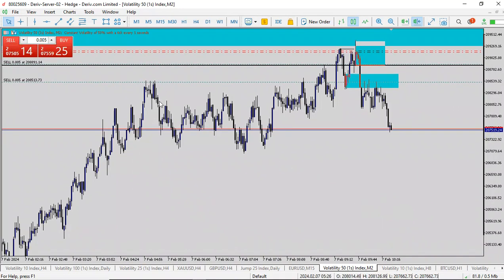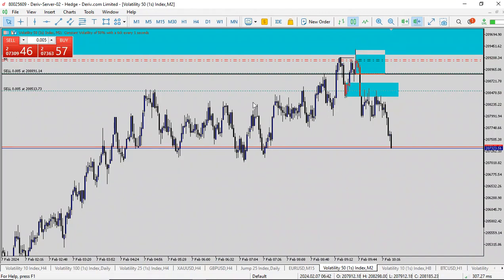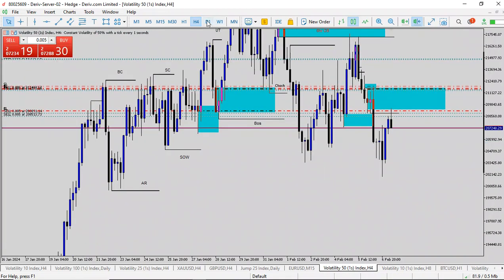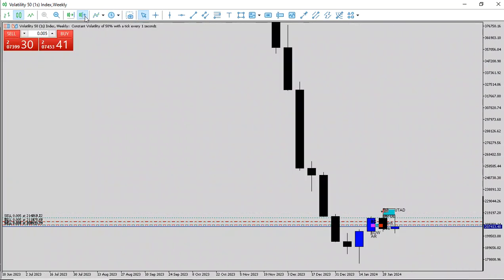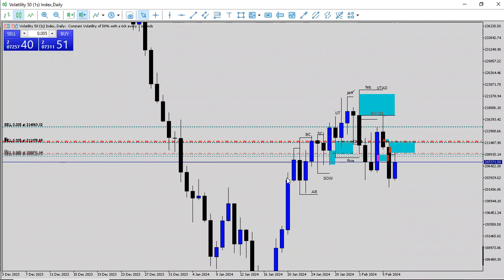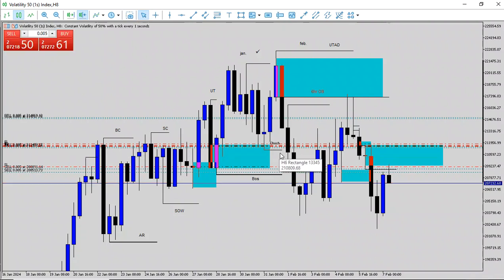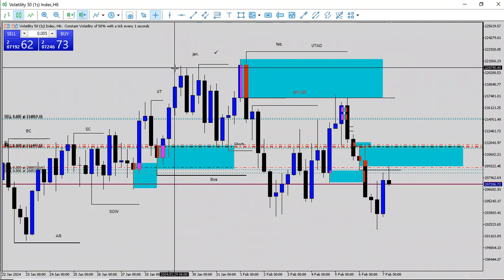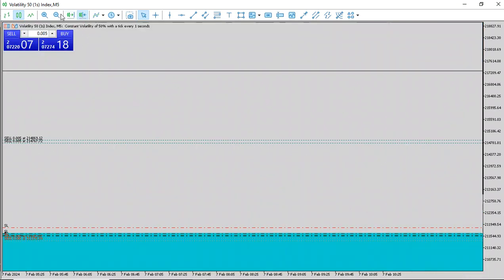live trade execution on vix50(1s). breakdown analysis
this content is for your educational purpose as trading involves the risk of capital. you are to trade with what you can afford to lose.